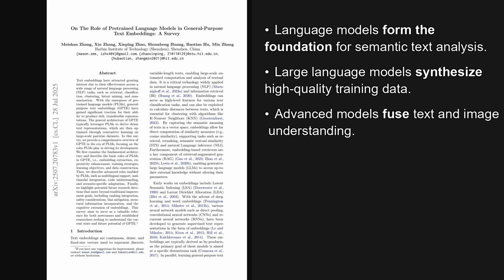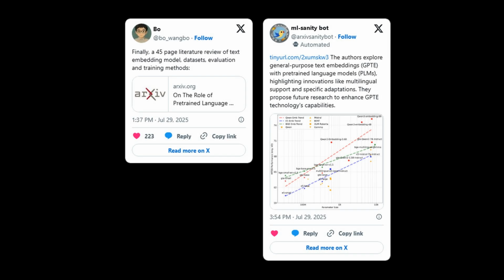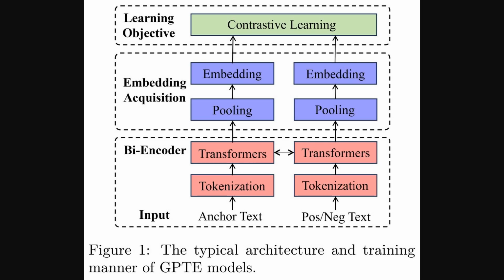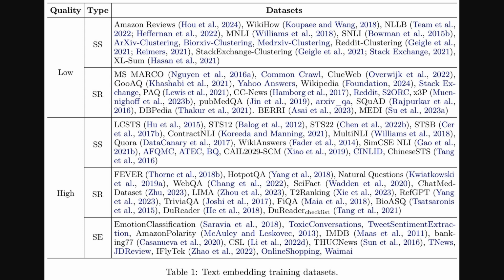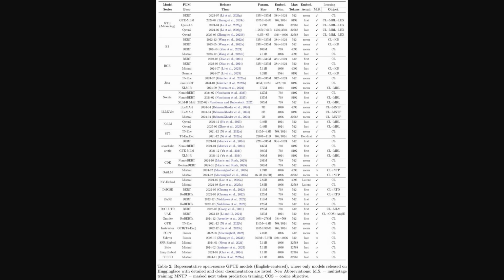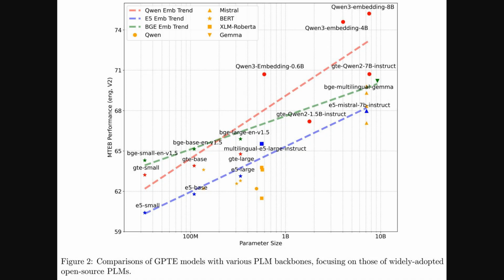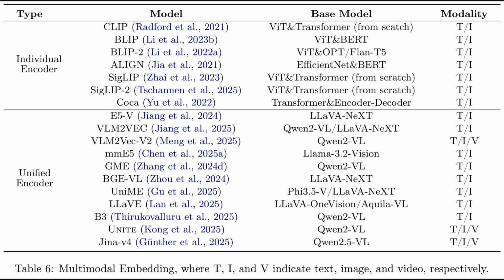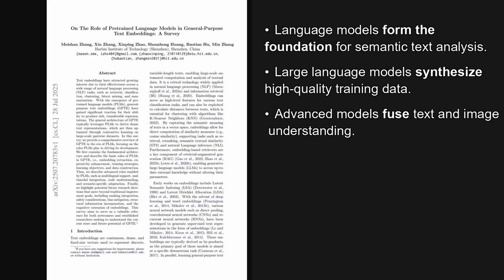How LLMs Create Text Embeddings: A Survey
In this AI Research Roundup episode, Alex discusses the paper:
'On The Role of Pretrained Language Models in General-Purpose Text Embeddings: A Survey(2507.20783v1)'
This paper provides a comprehensive survey on General-Purpose Text Embeddings (GPTE) and the crucial role of Pretrained Language Models (PLMs). It breaks down the fundamental architecture, explaining how PLMs are used for embedding extraction, training strategies, and data construction. The survey also explores advanced applications like multilingual and multimodal support enabled by PLMs. Finally, it looks toward the future, highlighting potential research in safety, bias mitigation, and integrating structural information into embeddings.